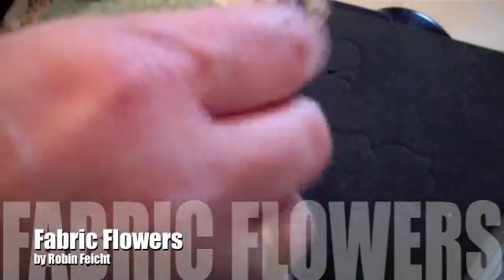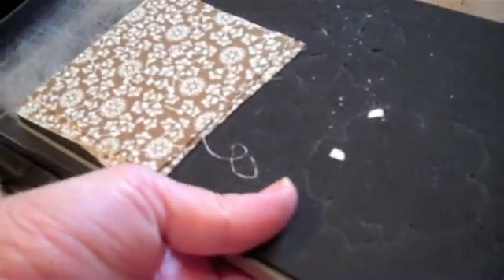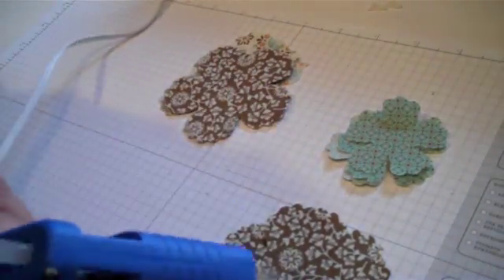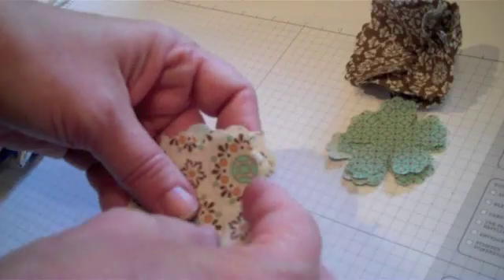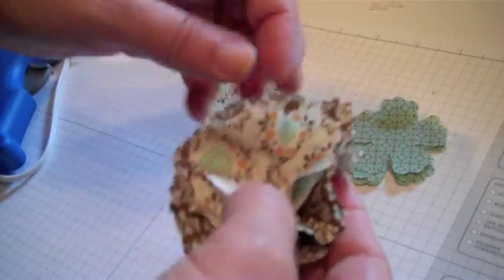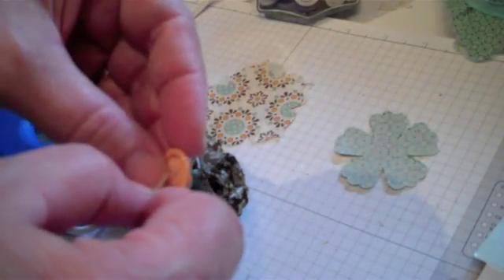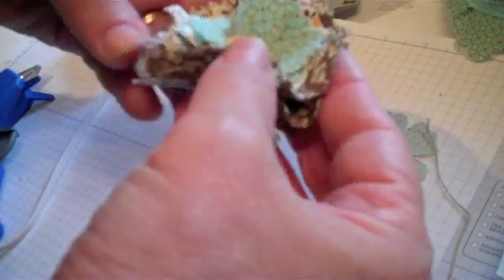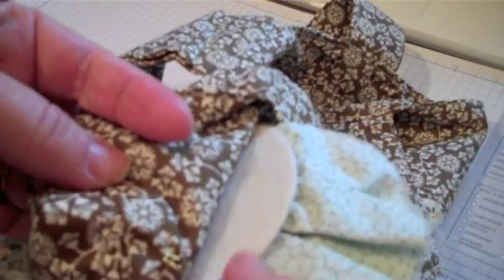Fabric Flowers Tips & Tricks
Learn the Ins & Outs of making Fabric Flowers by Independent Stampin' Up! Demonstrator Robin Feicht